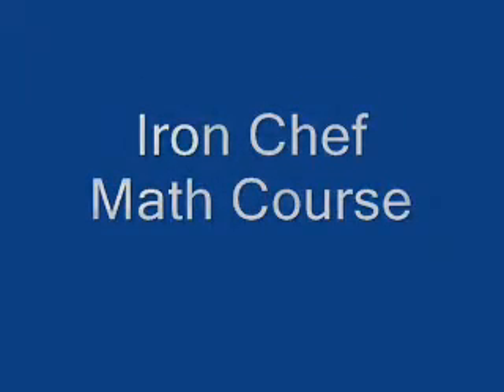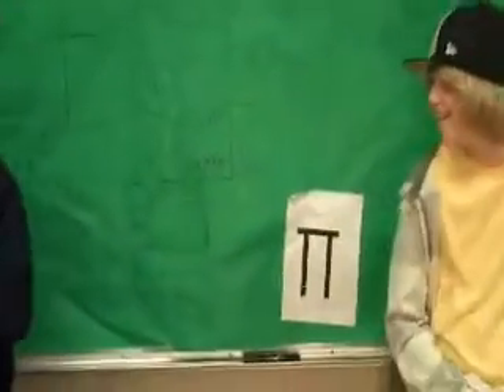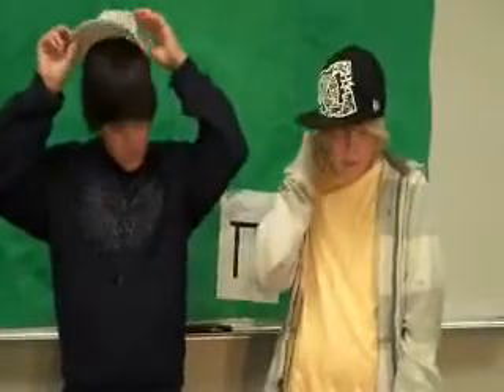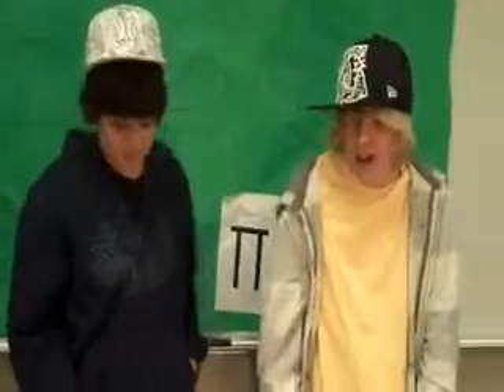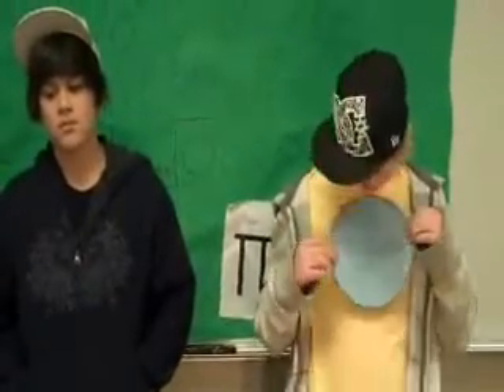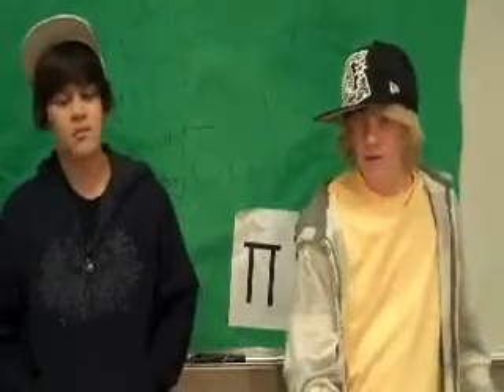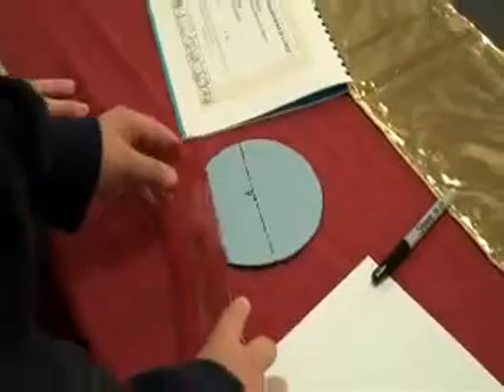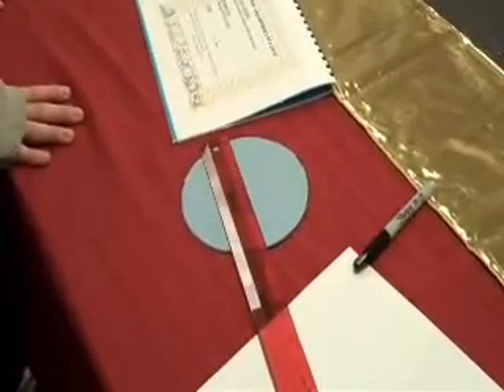Circumference of a Circle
Student film demonstrating how to find the circumference of a circle